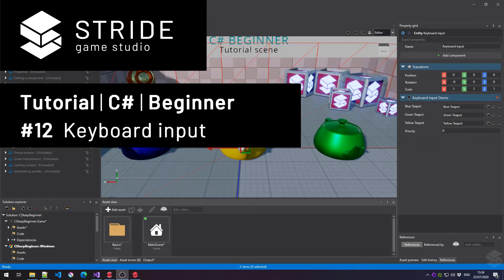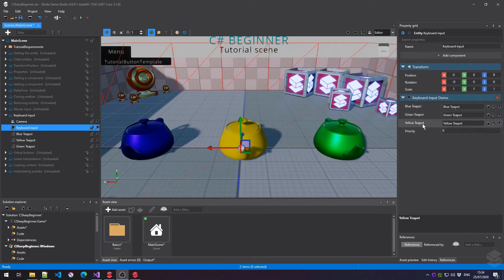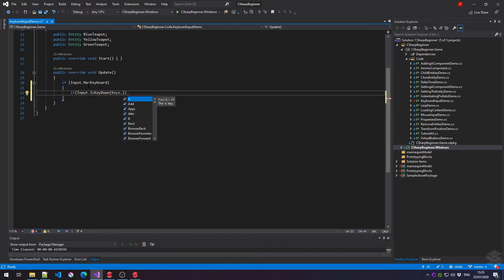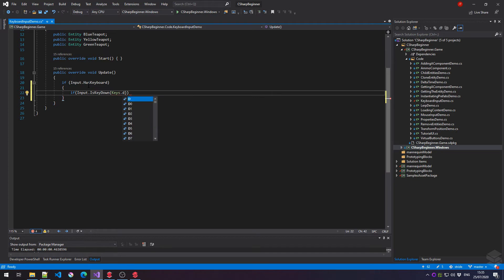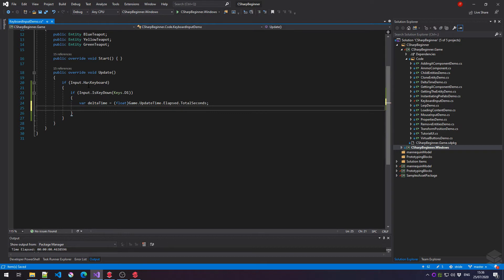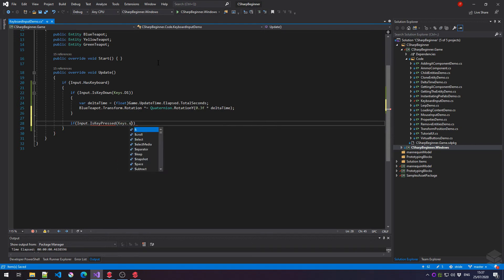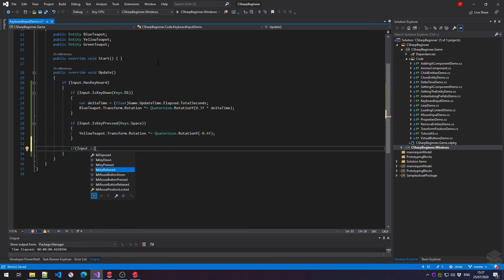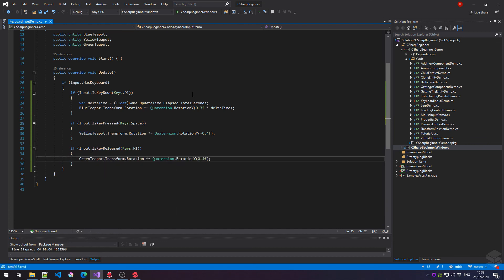Stride tutorial | C# beginner #12 | Keyboard input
In this tutorial, we learn how to learn how to check for keyboard input.